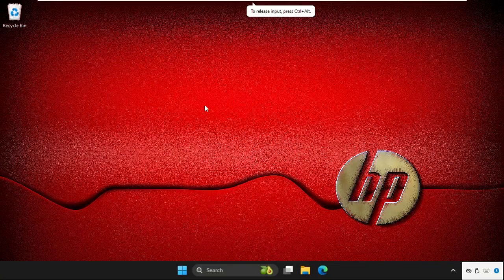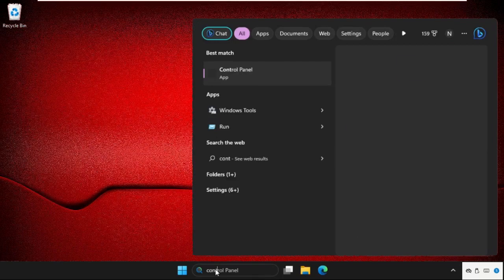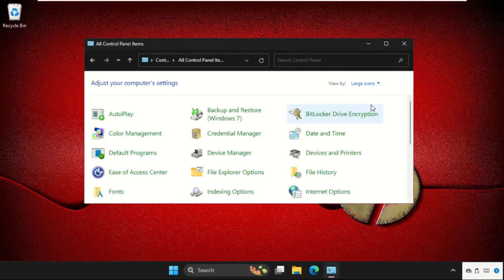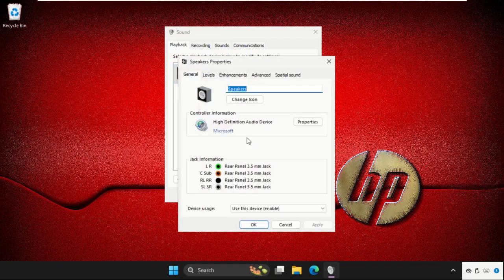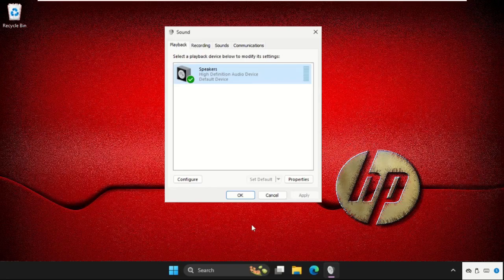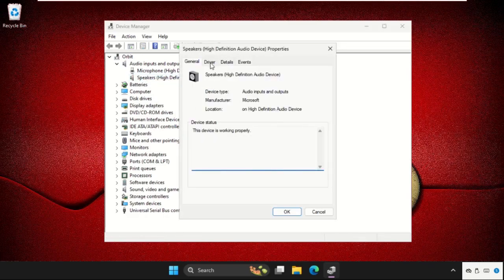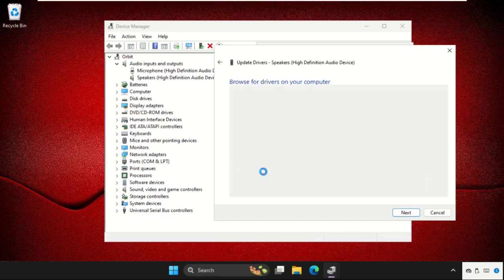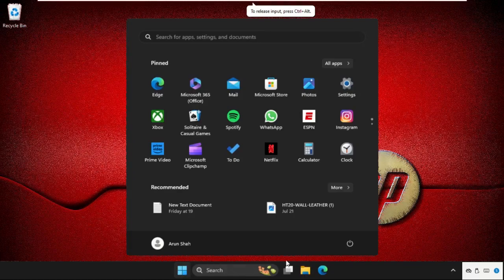HP Laptop - How to Fix Acer Laptop has No Sound in Windows 11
Explore solutions for HP Laptop -  How to Fix Acer Laptop has No Sound in Windows 11 on Windows 11. Learn effective HP Laptop -  How to Fix Acer Laptop has No Sound in Windows 11 techniques for a seamless experience. Discover step-by-step guides to resolve HP Laptop -  How to Fix Acer Laptop has No Sound in Windows 11 issues. Master troubleshooting HP Laptop -  How to Fix Acer Laptop has No Sound in Windows 11 with our comprehensive guide. Dive into the HP Laptop -  How to Fix Acer Laptop has No Sound in Windows 11 essentials and enhance your Windows 11 expertise.